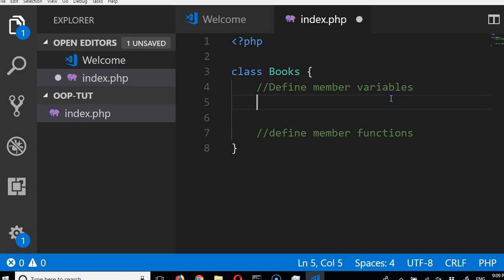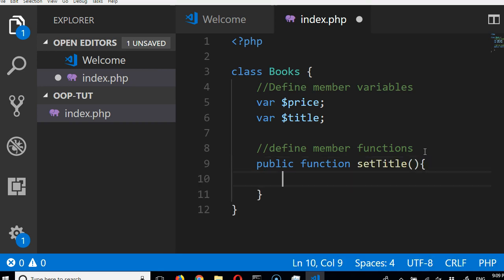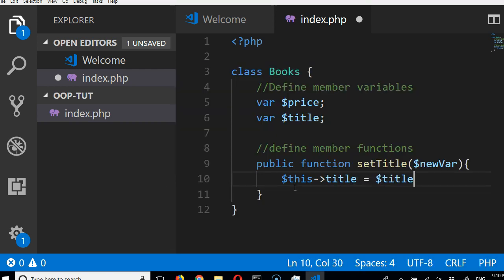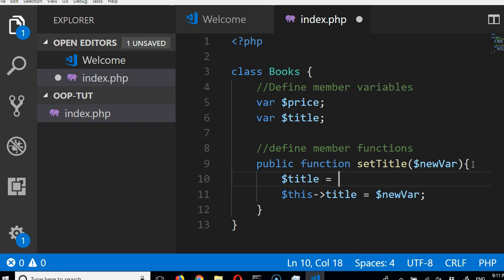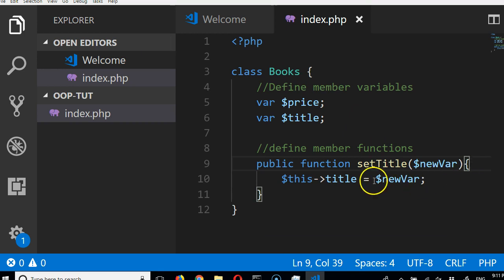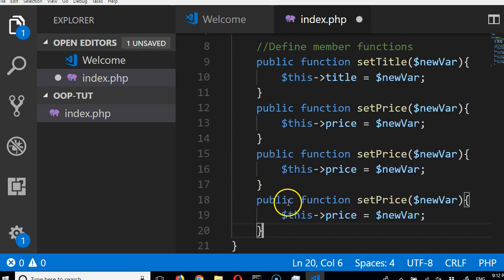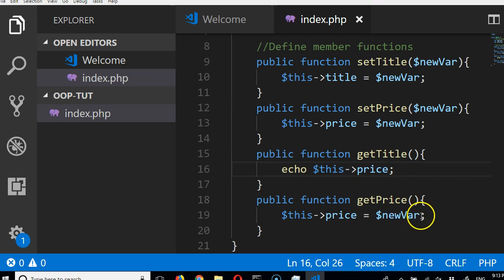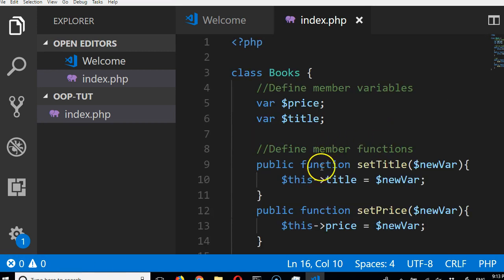OOP tutorial 3 what is $this in object oriented programming in PHP